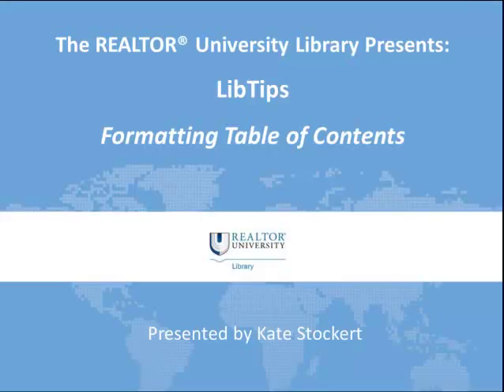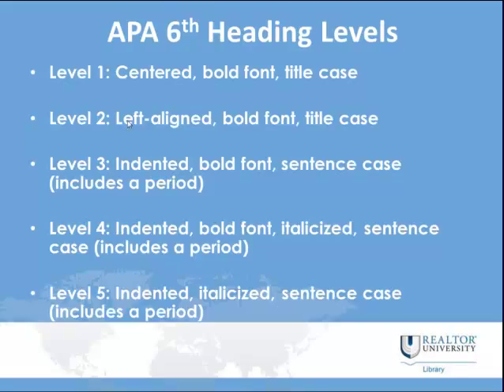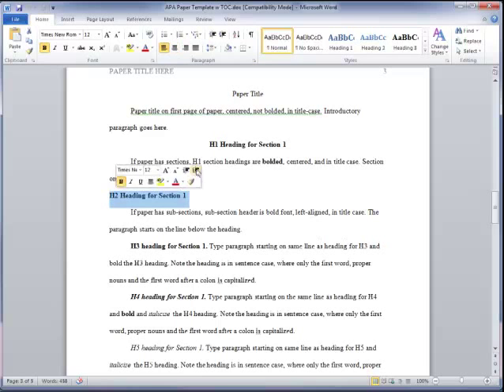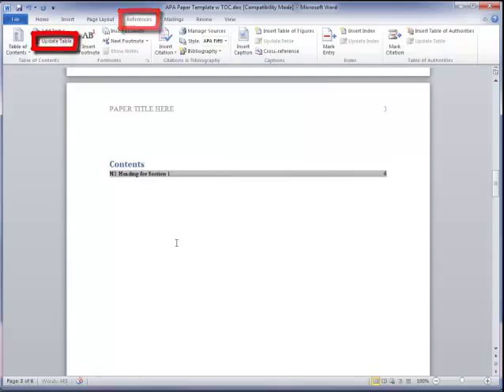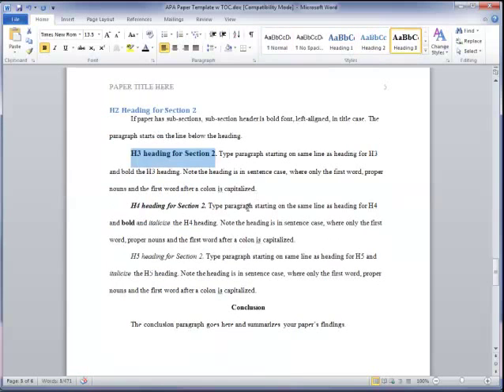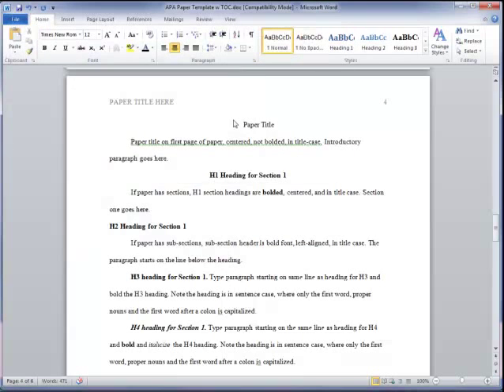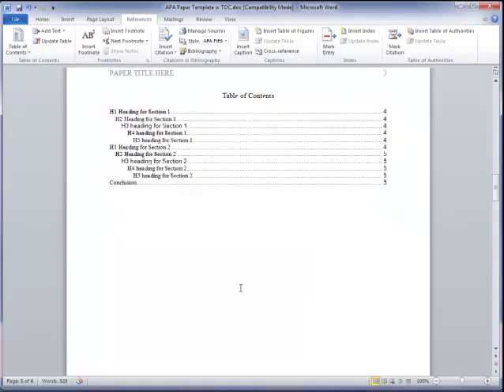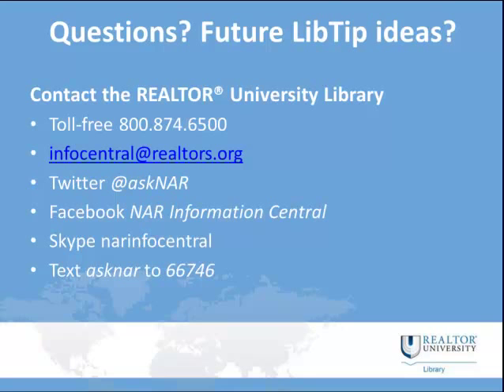RU LibTip: APA-formatted Table of Contents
In this REALTOR® University Library video, learn how to create an APA-formatted Table of Contents in Microsoft Word. Please double check all of your work against the current version of the APA manual to make sure all is copacetic. Download this paper template at the REALTOR® University Library website in the Help -- APA Help section or access